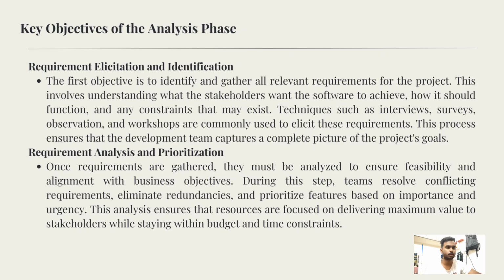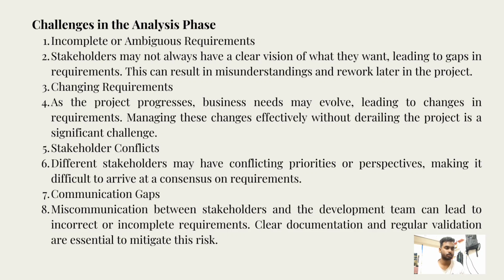Overview of Analysis Phase